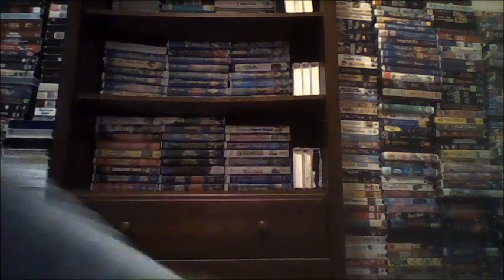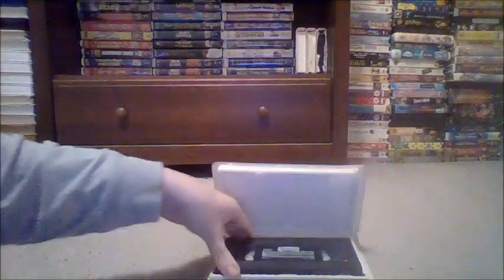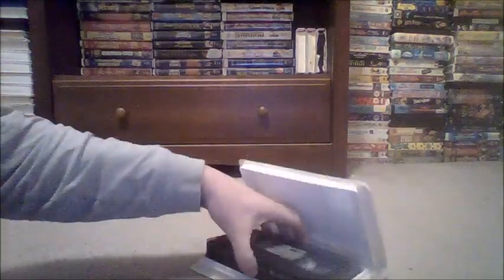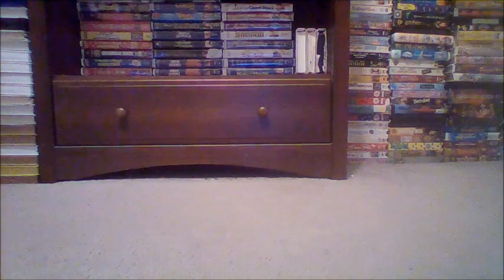Movie Talks Season 1 Episode 29 2022